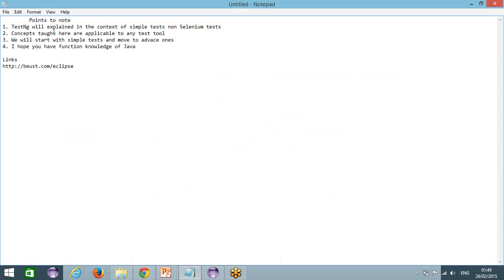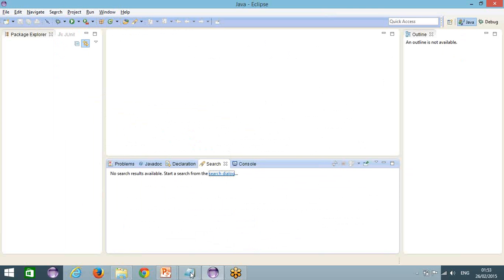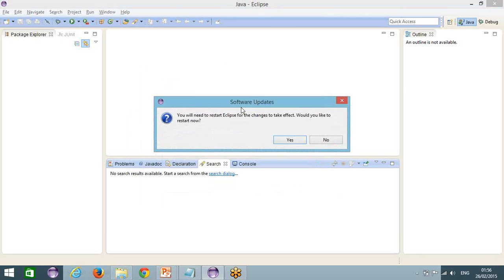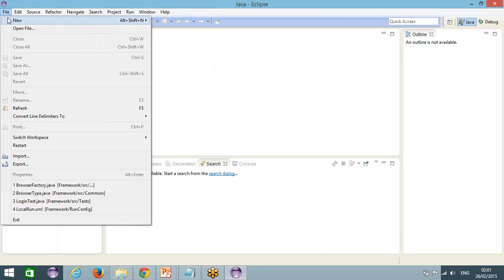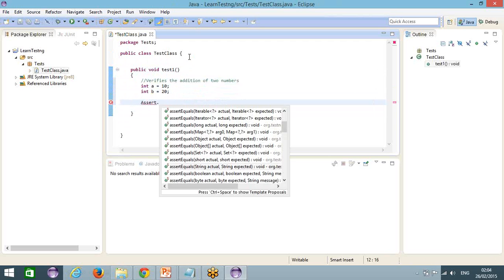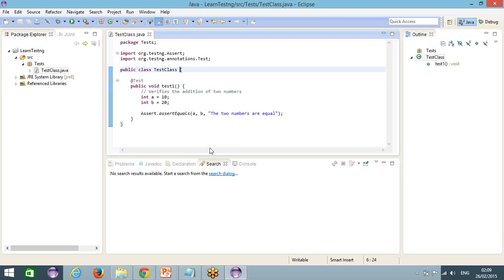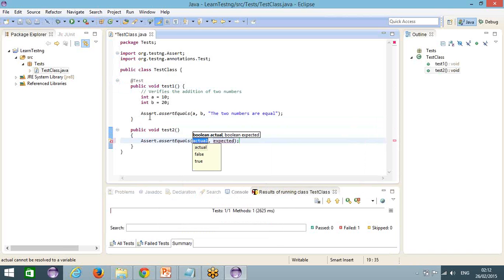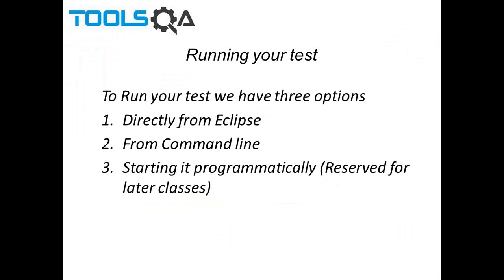TestNG - Tutotrial 1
Introduction
Setting up TestNG
First test case in TestNG
Running Tests
Different ways to run Tests